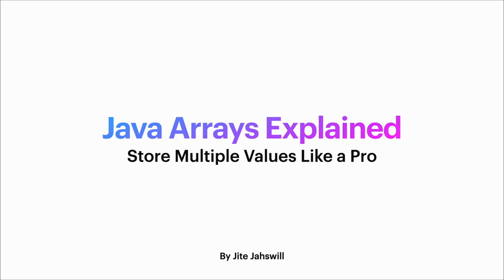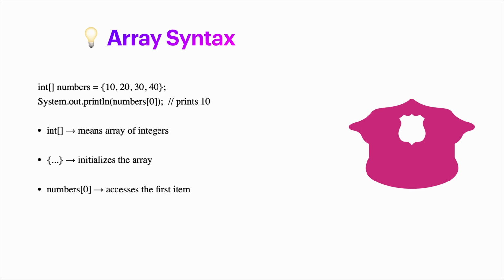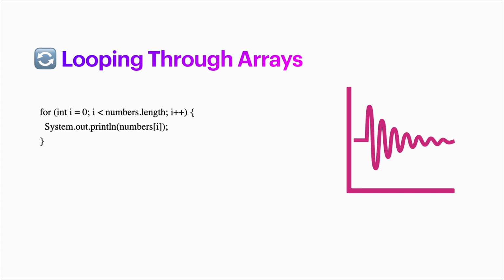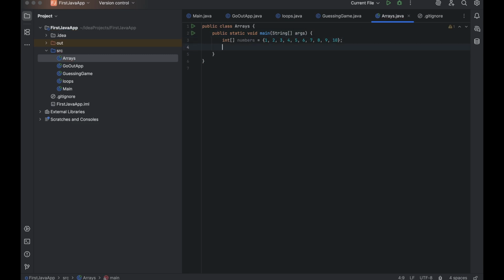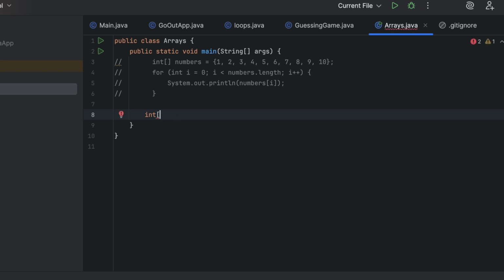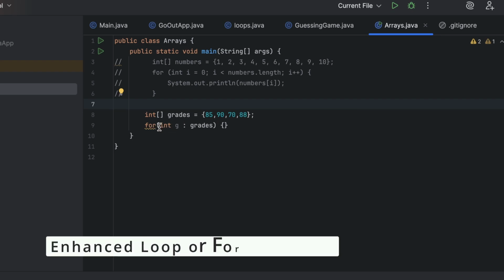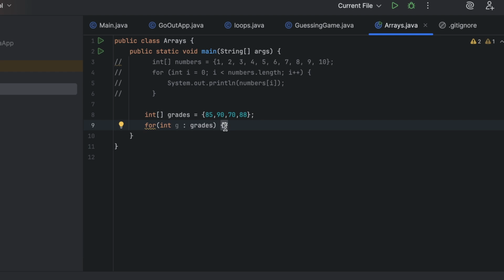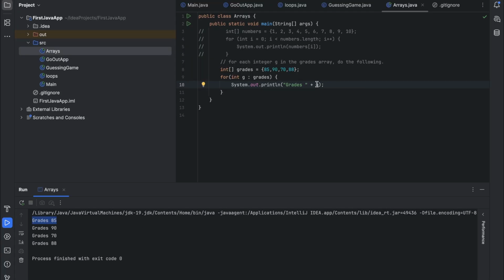Java for Beginners |Java Arrays Explained | Learn Java Programming Easily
Welcome to today's Java tutorial — Java Arrays Explained!

Encouraging words for you:
Every expert was once a beginner. Today is your day one — make it count!